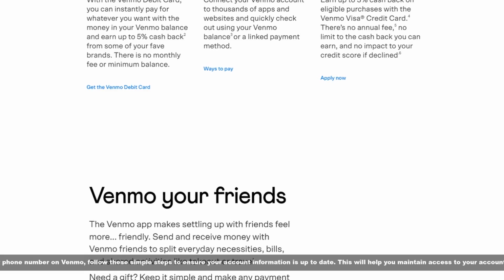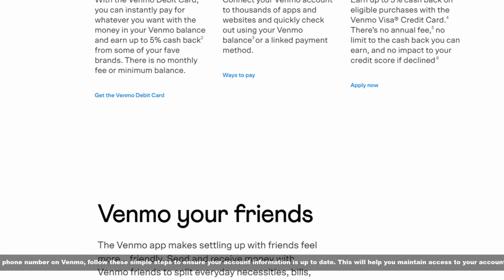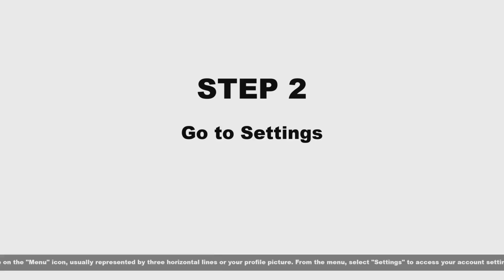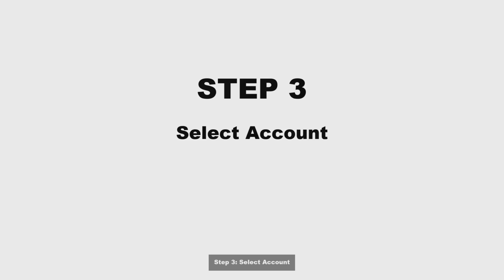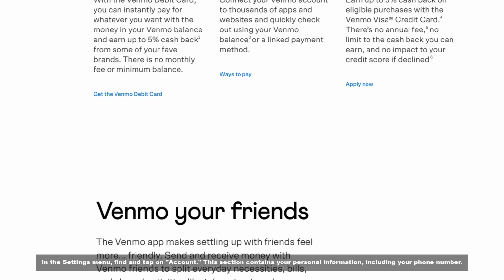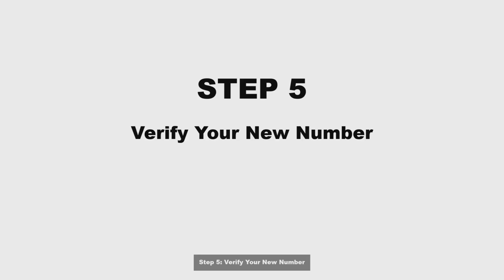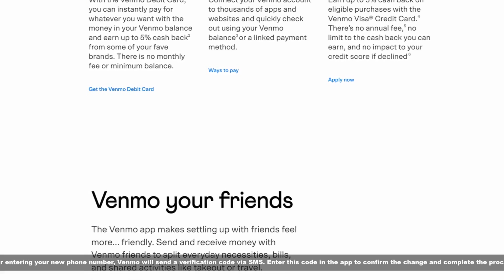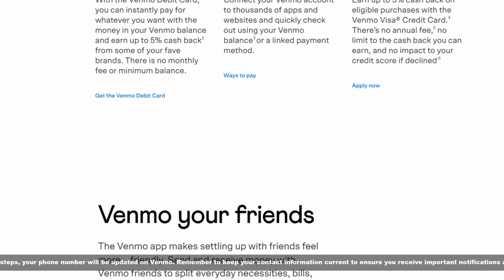How To Change Phone Number On Venmo 2025 (2026)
In this video, we will guide you through the process of changing your phone number on Venmo in 2025.